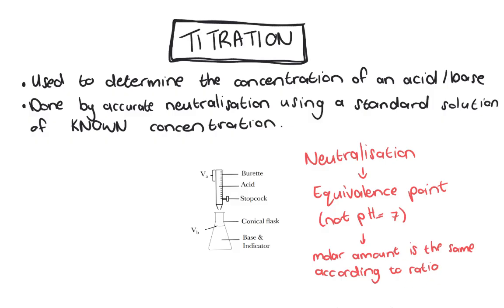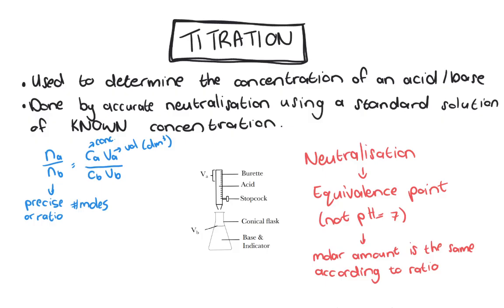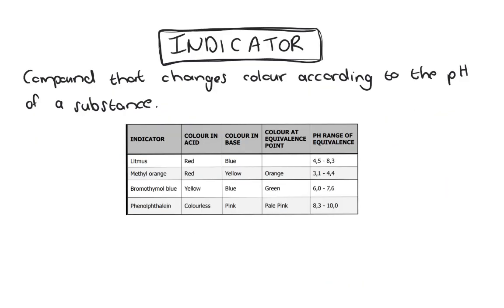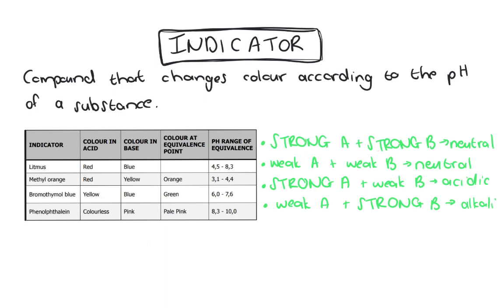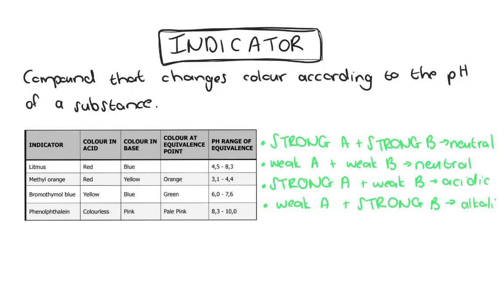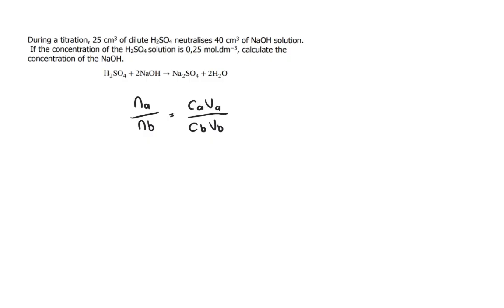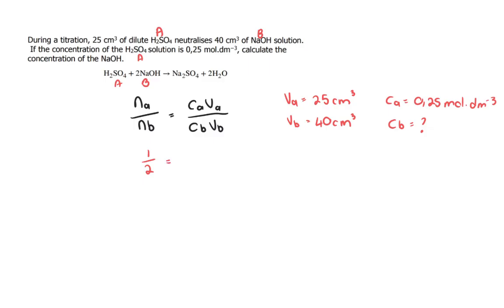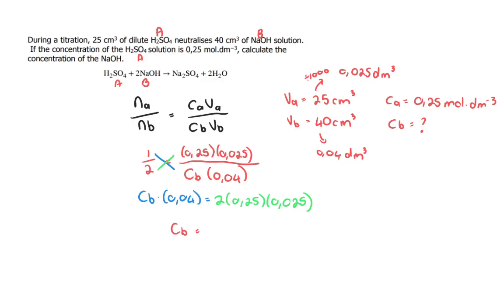Titrations Explained (Grade 12 Chemistry) | Easy Method & Calculations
In this video, we cover titrations step by step for Grade 12 Chemistry.

You’ll learn:
• What a titration is
• The correct method and setup
• How indicators work
• How to do titration calculations

This is one of the most important exam topics — make sure you understand the method.